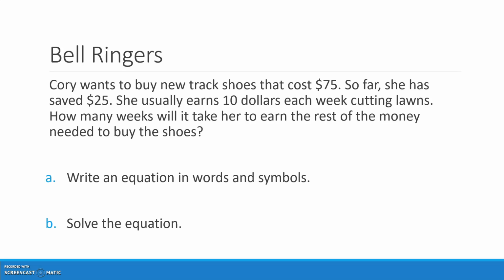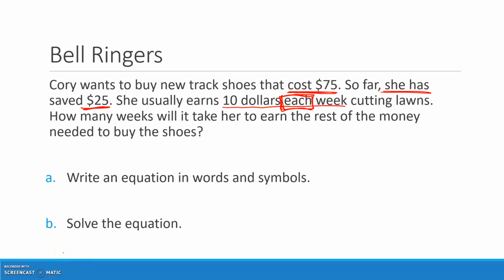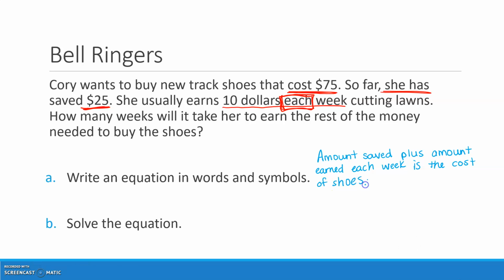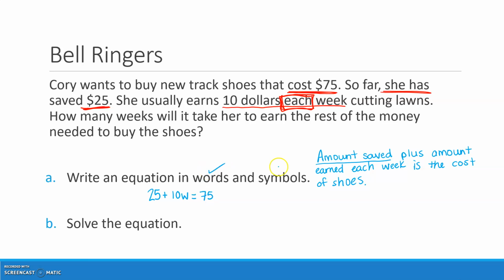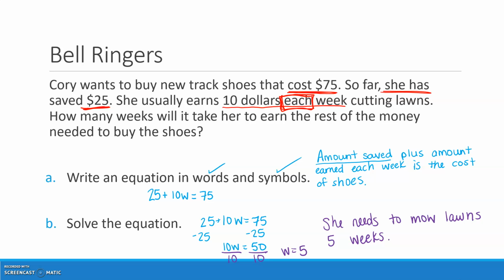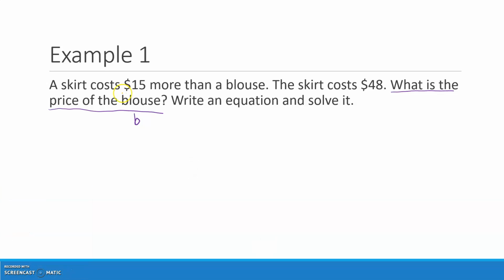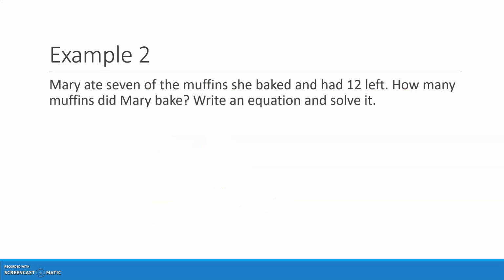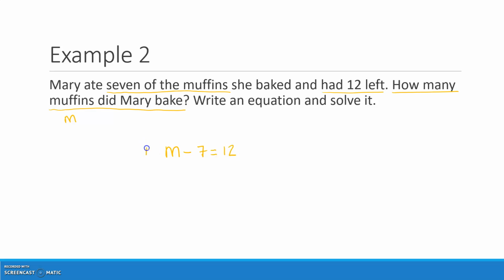Lesson 9.8b - Write an Equation